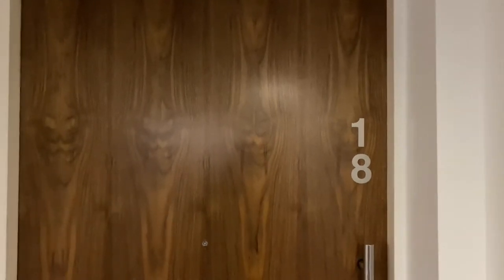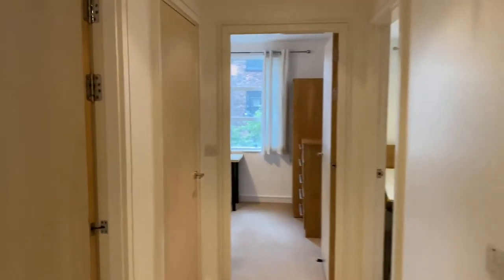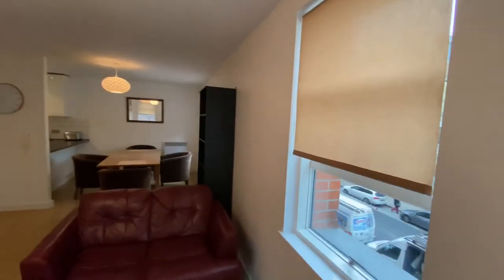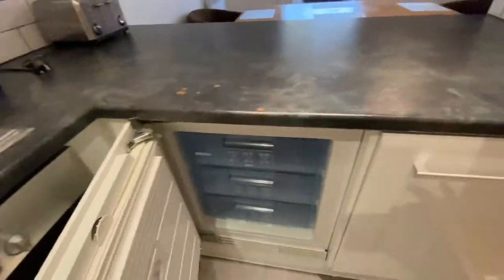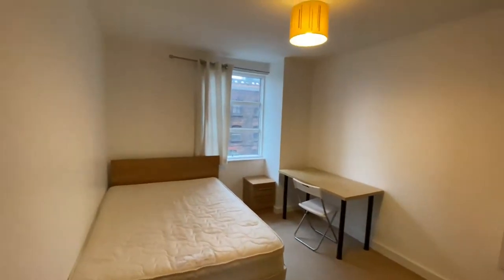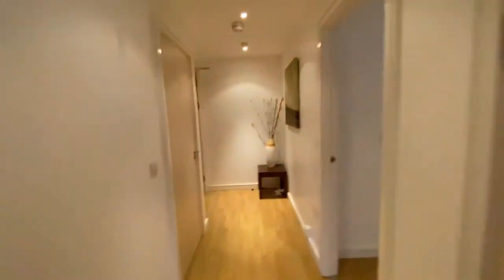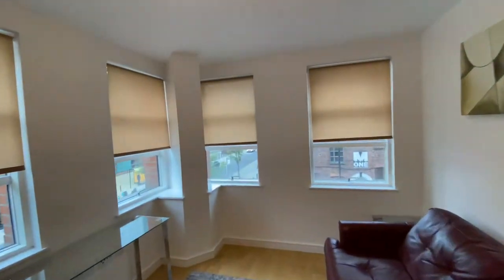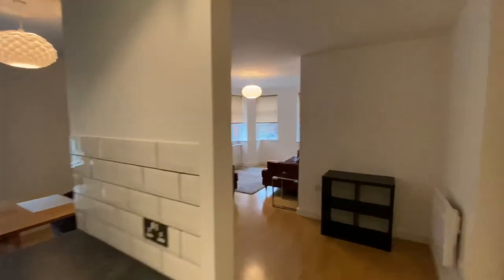The Quadrangle. Manchester